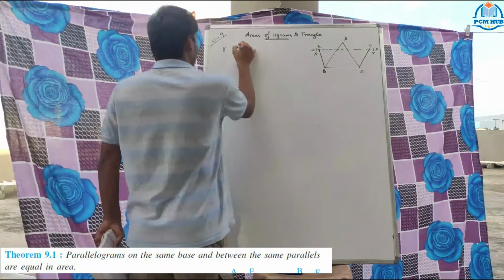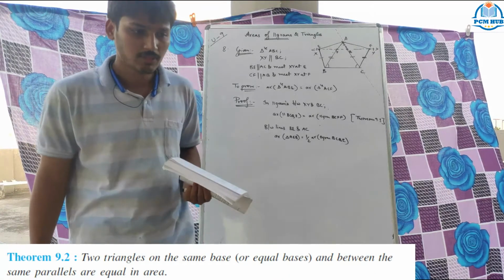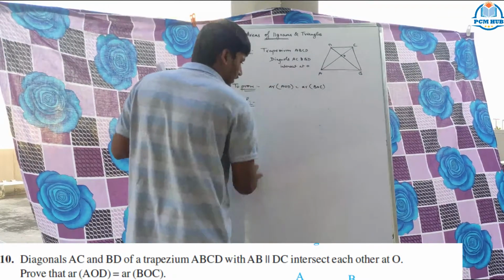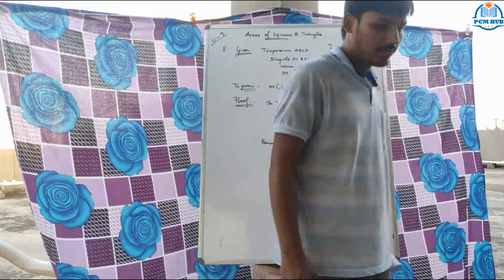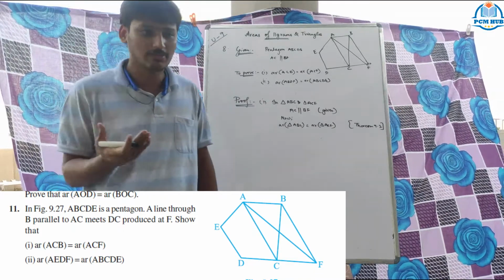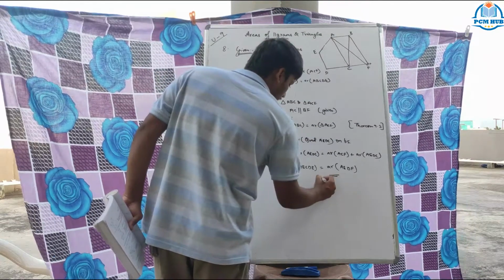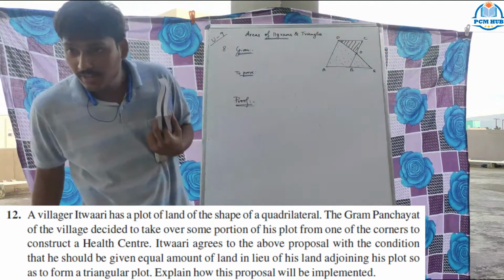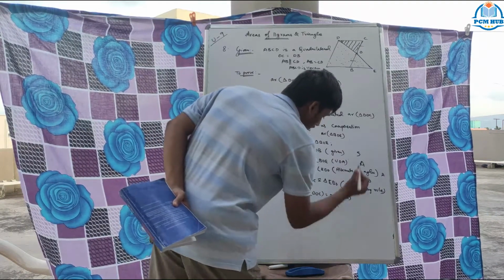NCERT Class IX Mathematics # Exercise 9.3 Areas of Parallelograms & Triangles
Solutions for problem no-8,10,11,12 in Exercise 9.3

XY is a line parallel to side BC of a triangle ABC. If BE || AC and CF || AB meet XY at E and F respectively, show that
ar (ABE) = ar (ACF).